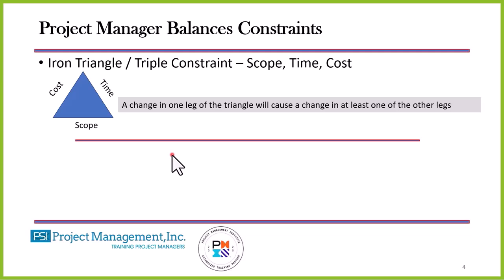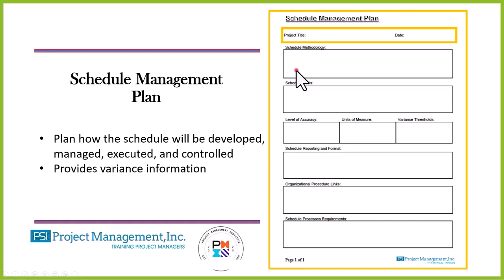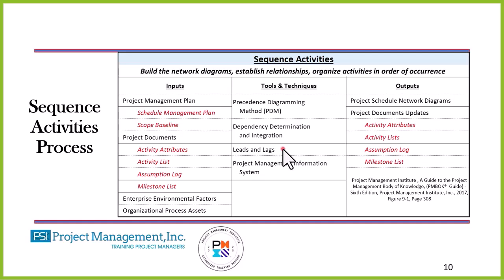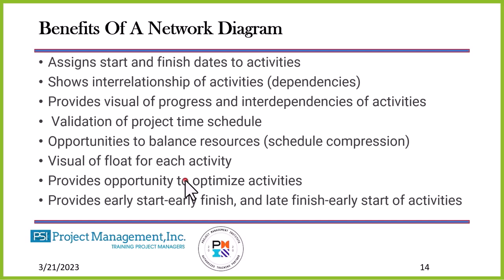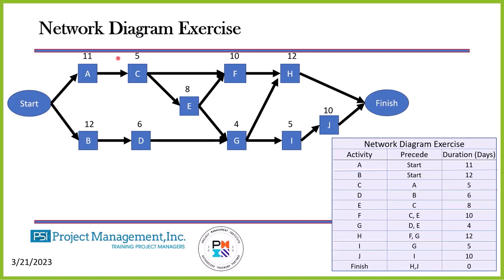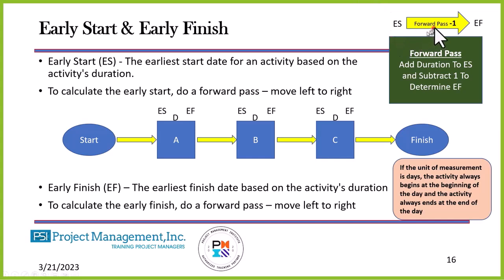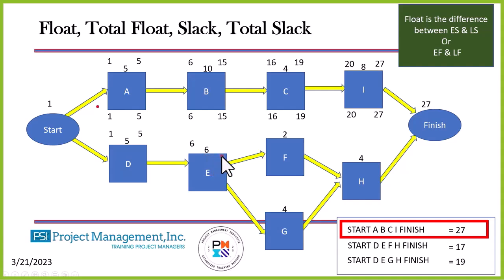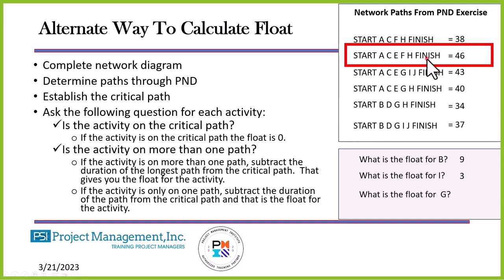Project Schedule and Network Diagram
We start with the network diagram and then we create the project schedule.